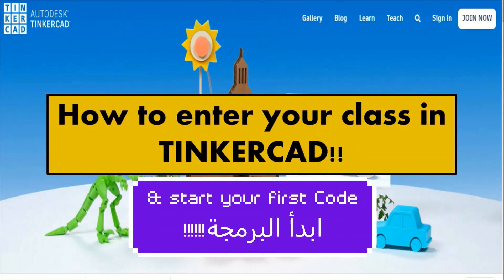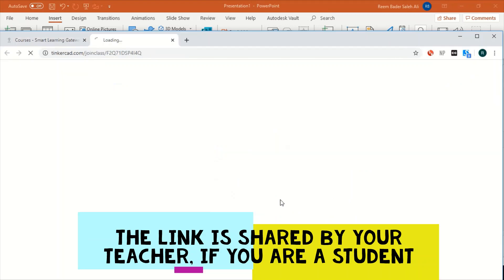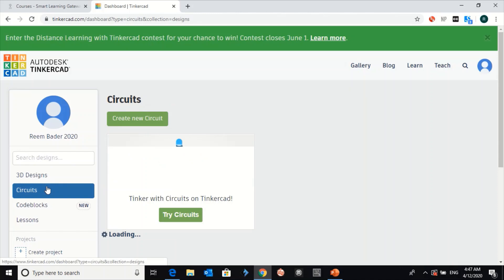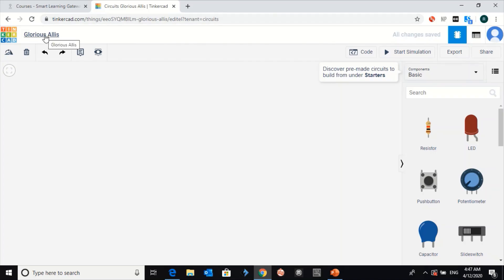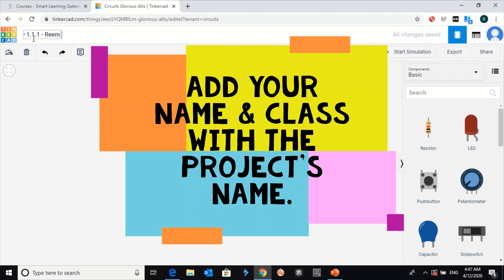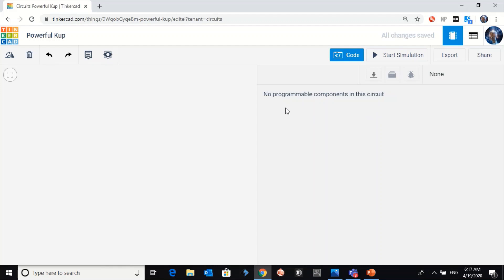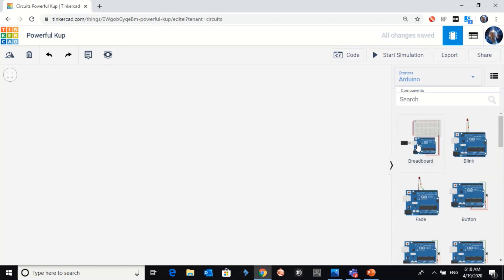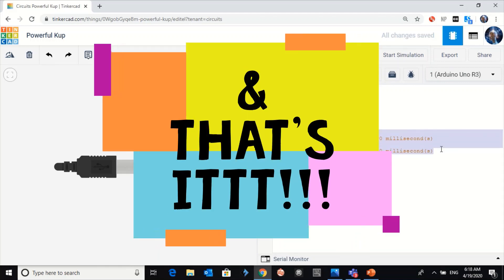How to start Arduino Coding Mini projects on TinkerCAD? || كيف تبدأ برمجة الاردوينو Mini projects??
كيفية دخول الصف على التنكركاد و طريقة تغيير اسم الملف \المشروع وبدأ البرمجة
Mini projects  ؟.

00:08 Click on the class link shared by your teacher and enter the Nickname shared also by your teacher.
00:40 What is tinkerCAD ?
01:00 How to create new circuit?
01:18 How to Change the name ?
02:00 How to Start Coding?